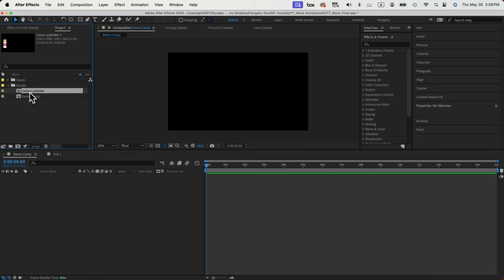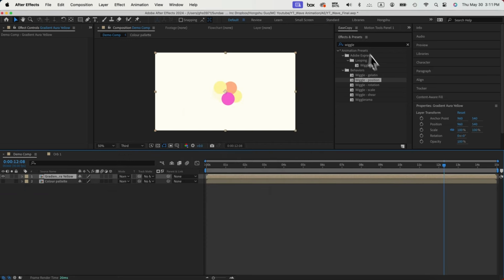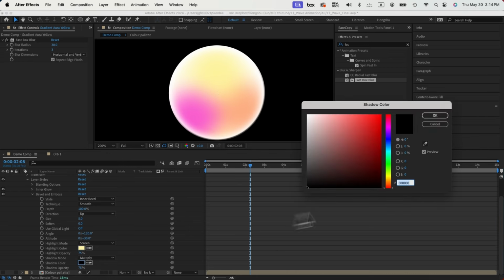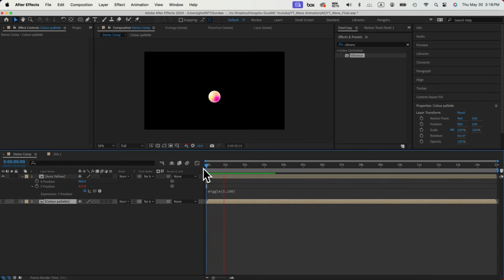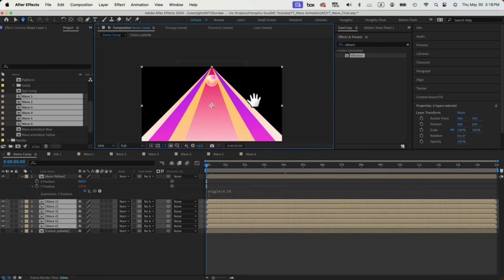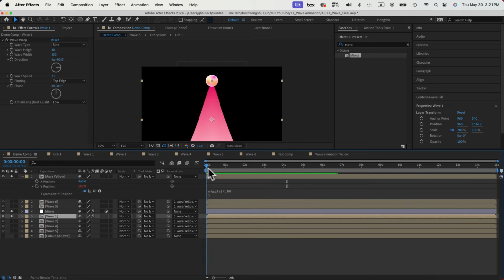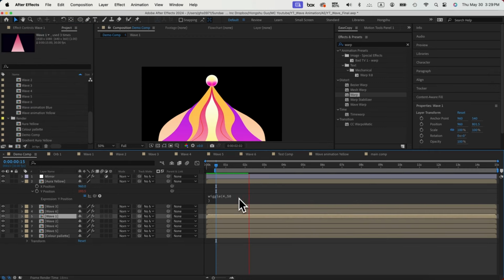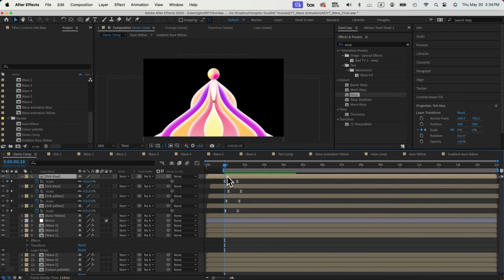Gradient Wave Trails in After Effects | Animation Tutorial | Motion Circles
In this video i'm going to show you some quick and easy ways to animate a gradient wave trails. There are techniques that will help you level up the style of your animation. These techniques are applicable to different kinds of animation in After Effects. I'll also be discussing how a few simple ways to really improve the look and feel of your project.

📚 Unlock FREE access to all project files from Motion Circles YouTube tutorials, along with premium motion design courses for beginners—trusted by over 50,000 students with our Motion Insiders membership

⌚️Timestamps:
0:00 Intro
0:23 Make a gradient aura
4:25 Wiggle aura
5:25 Gradient wave trails
9:18 Stylize the wave
10:00 Finishing touches
11:29 Outro

PREMIUM ONLINE COURSES WITH 50,000+ STUDENTS:
🚀  Motion Design Kickstart - Beginner's Guide to Adobe After Effects -

🎓   Intro to Motion Graphics - Animate Fun Social Media Reels in Adobe After Effects -

I will do my best to answer all of them!